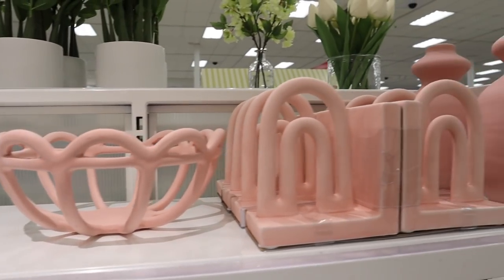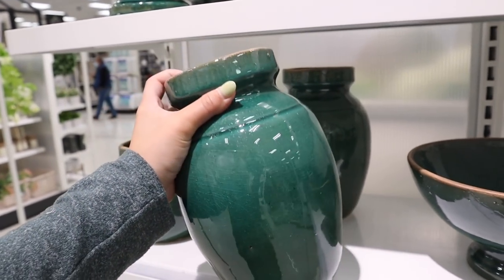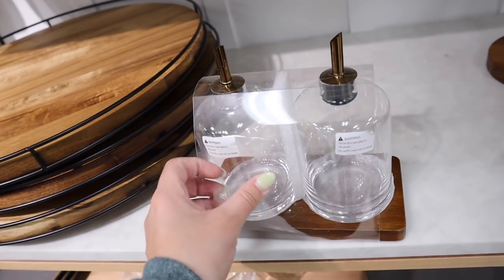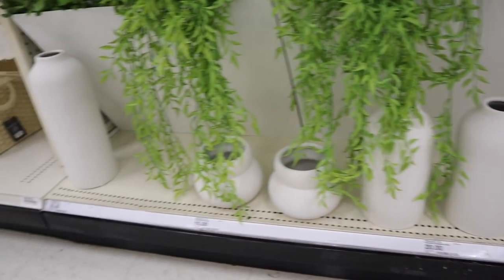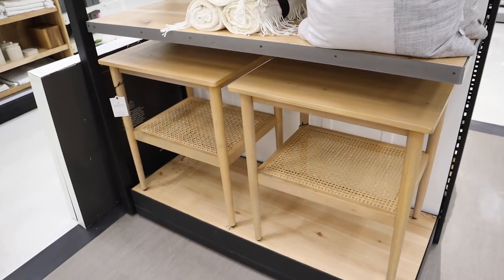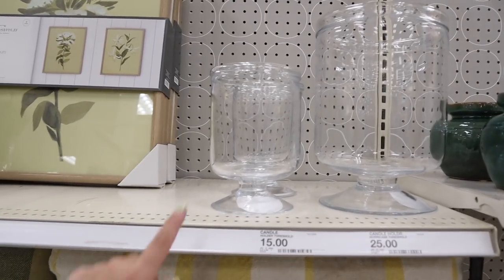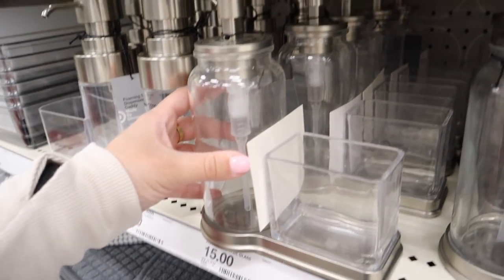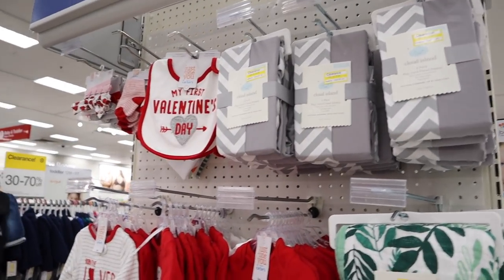TARGET EASTER HOME DECOR SHOP WITH ME 2021 || target easter finds + target athletic clothes haul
xoxoxo katie

FOLLOW ME //
KATIES INSTAGRAM- @KatieVining
KATIES TIKTOK-@KTVining

Target Accounts You Need To Follow!
@AubreySwanBlog -- target + so much more
@TheFreebieGuy -- the best for ALL clearance finds

SHOP EQUIPMENT //
GOPRO ACCESSORIES